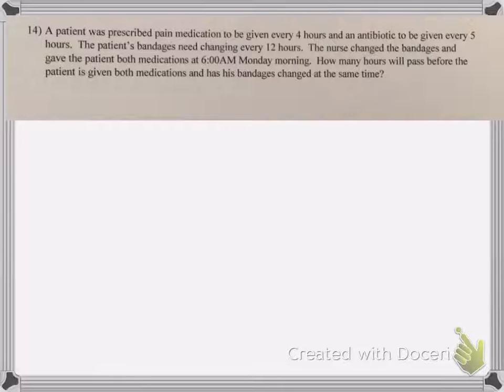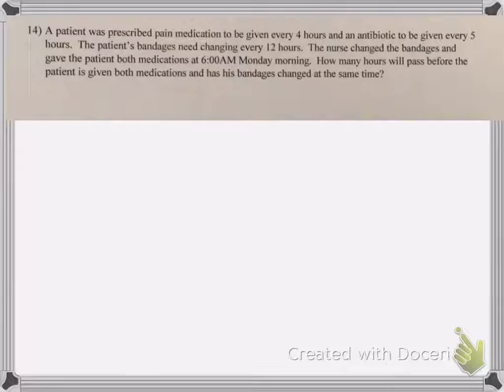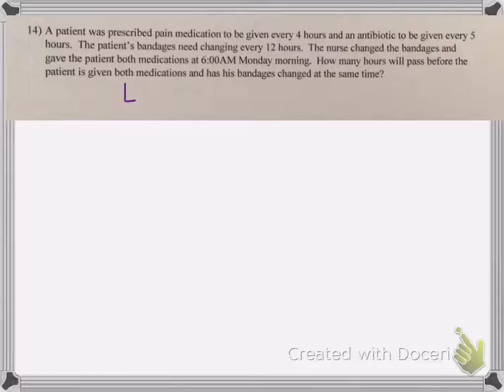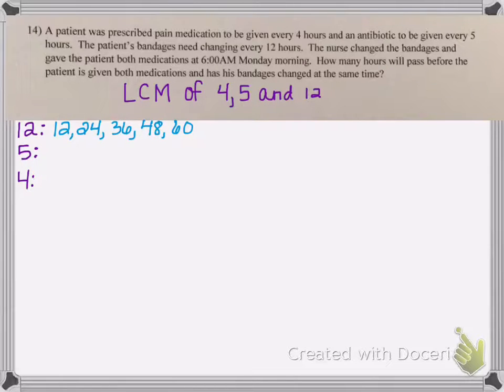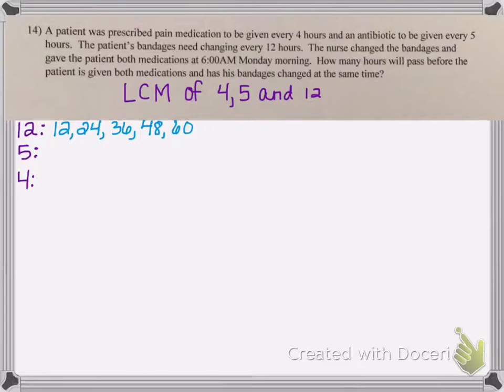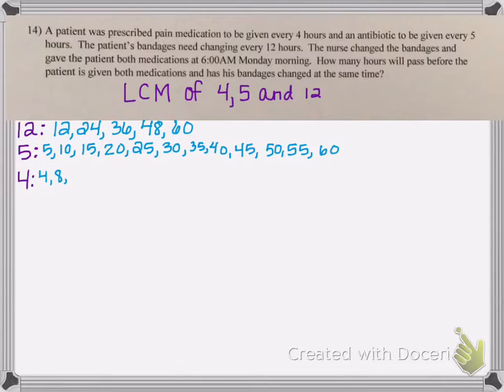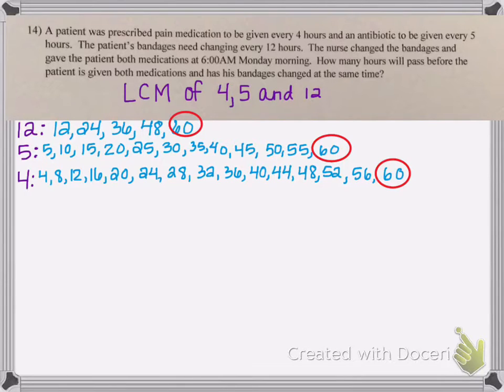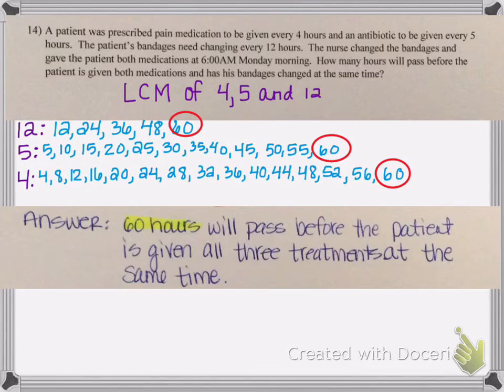Module 1 Problem 14